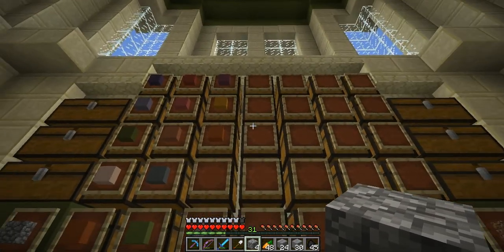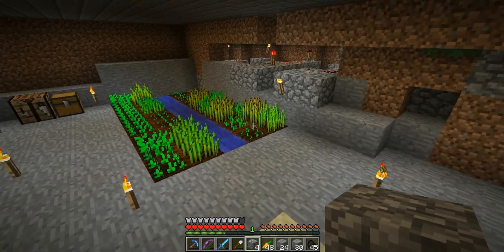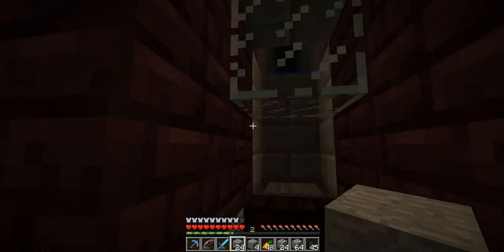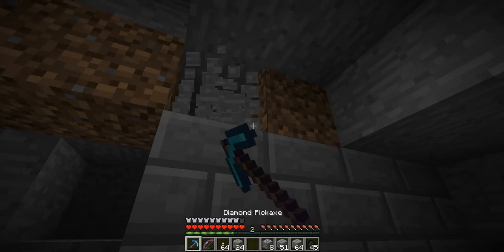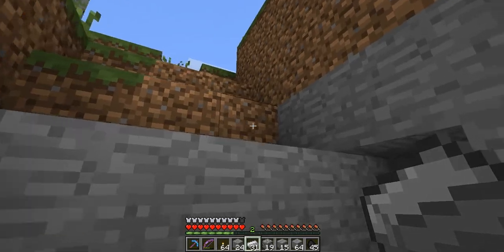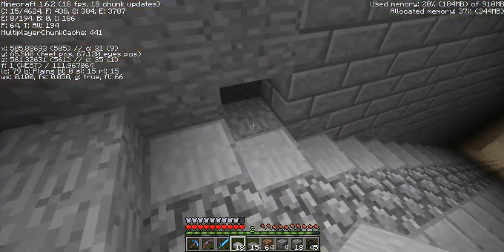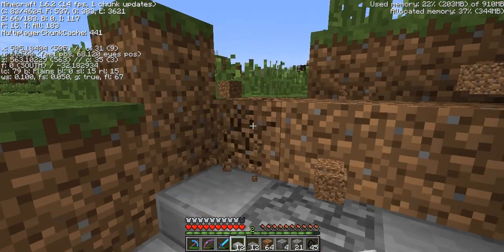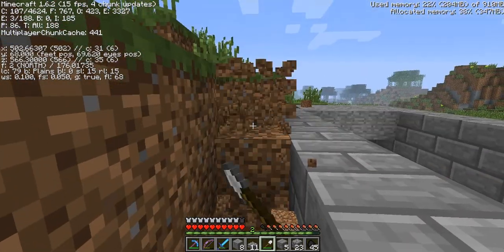Storage & More - Parsuval's Minecraft Ep. 13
Displaying the beginnings of my storage layout, and prettying up the skeleton mob farm!